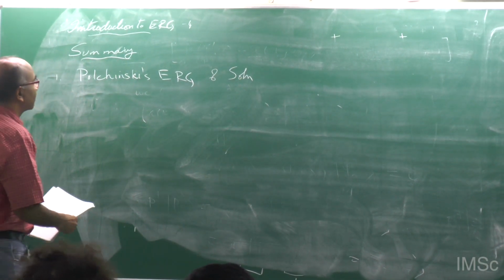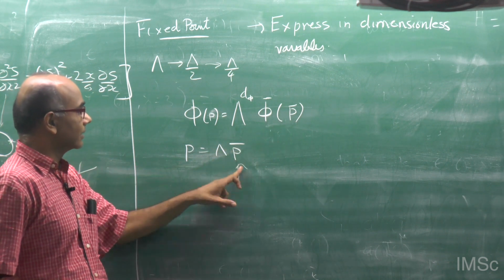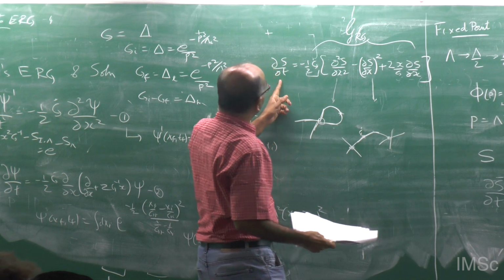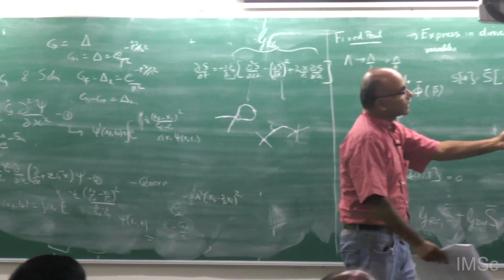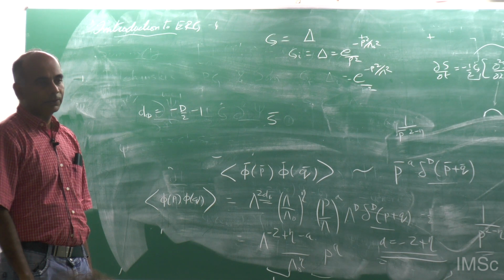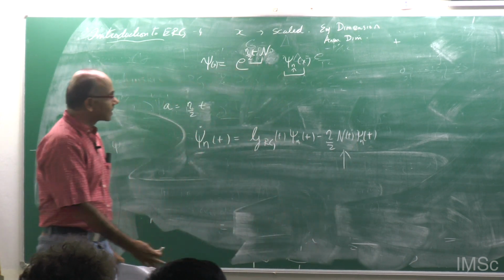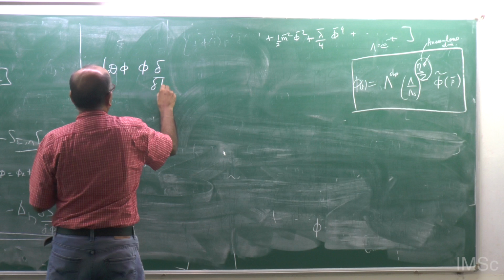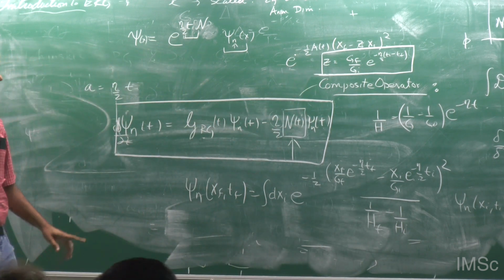Exact RG Lecture 04